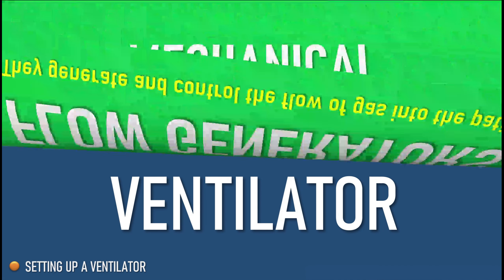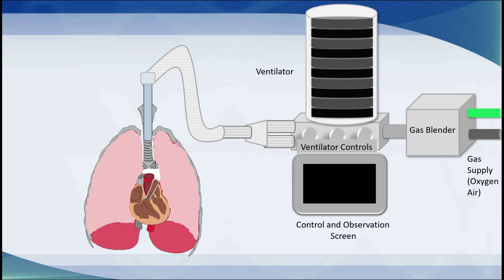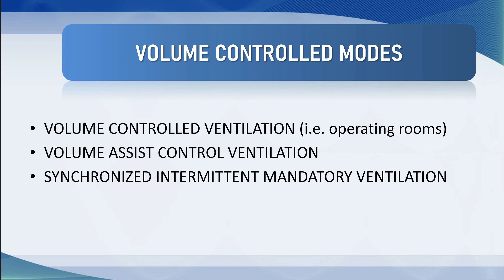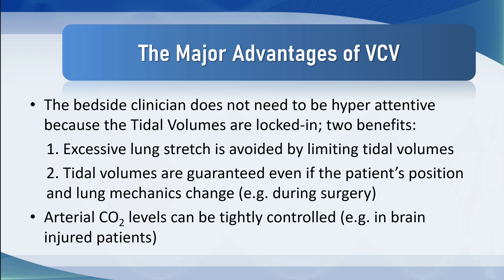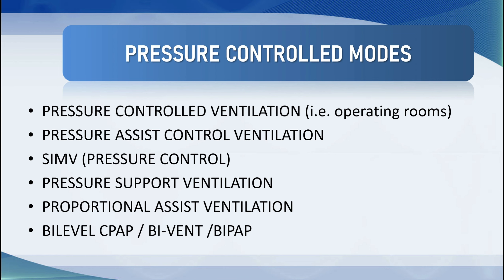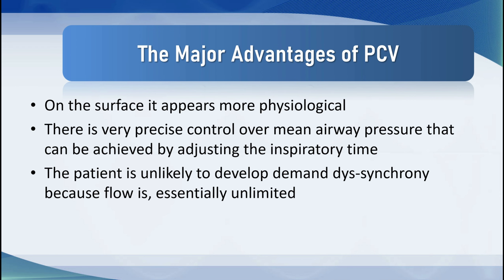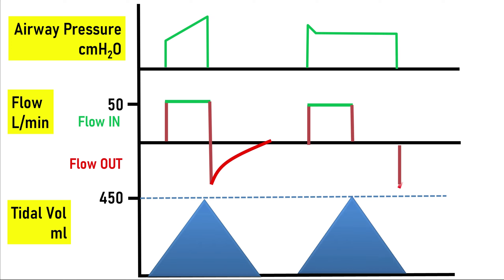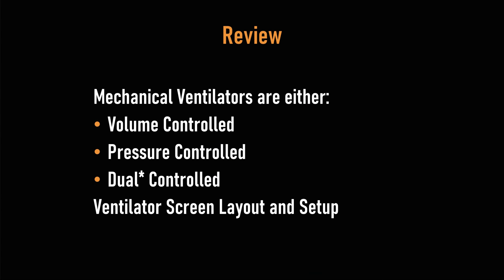MV Tutorial 1 Setting Up A Ventilator Part 1 Control v3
Thanks for joining me for this Mechanical Ventilation Course. This is targeted at all healthcare professionals who work in the operating room and intensive care units, including anesthesiologists, trainees in critical care, respiratory care technicians, physiotherapists and particularly nurses. There will be multiple modules in this series - most of the content has been road tested over the past 22 years.
This is tutorial 1 of Module 1 ("Setting up a Mechanical Ventilator"). There are four tutorials (Control, Flow, Triggering and Cycling) that contain essential information if you are ever planning on putting a patient on a ventilator. Even if you are an experienced clinician there are nuggets of new information for you in each tutorial. I have designed the course so that tutorials should be followed in sequence.

00:08 Introduction
00:34 Setting Up a Ventilator
01:30 Initial Mechanical Ventilator Settings
02:35 Content
03:46 A Basic Ventilator
04:56 Volume Control Ventilation (VCV) - primary principles
09:50 Advantages and Disadvantages of VCV
11:20 Flow Limitation and VCV - impact
12:30 Low Chest Wall Compliance and VCV
14:00 Pressure Controlled Ventilation (PCV) - primary principles
17:40 Advantages of Using PCV
18:25 Low Chest Wall Compliance and PCV
20:07 Major Disadvantages of using PCV
21:00 Dual Controlled Modes of Ventilation (Volume Guaranteed Pressure Control - VG-PC)
23:35 Major Advantages of Using VG-PC
24:14 Disadvantages of Using VG-PC
25:08 The Ventilator Screen
26:00 Numbers Versus Waveforms or Both
27:35 The 3 Basic Waveforms - Pressure, Flow and Volume
28:25 Review
29:40 Preview of Next Tutorial